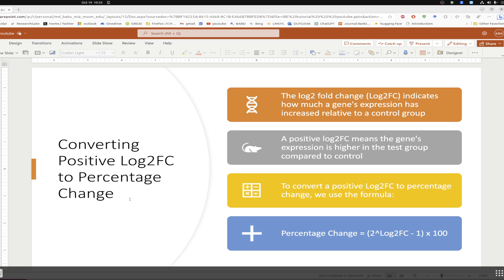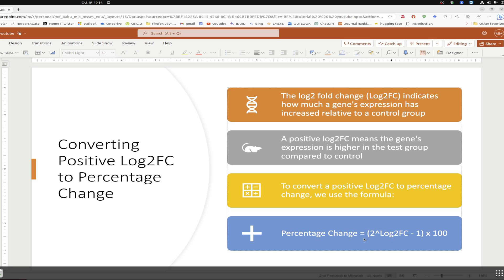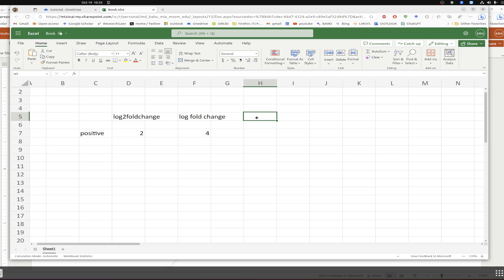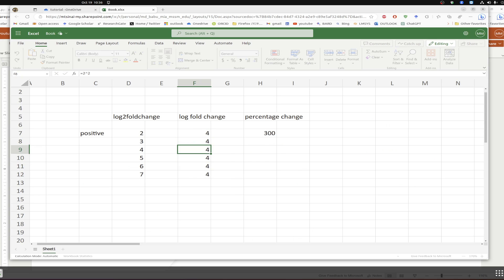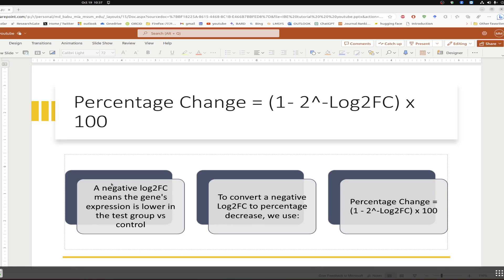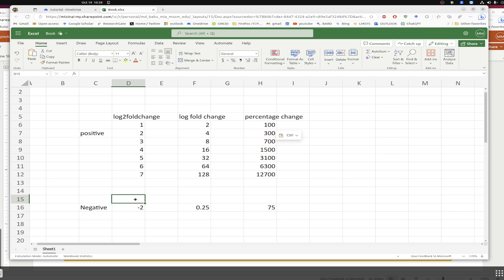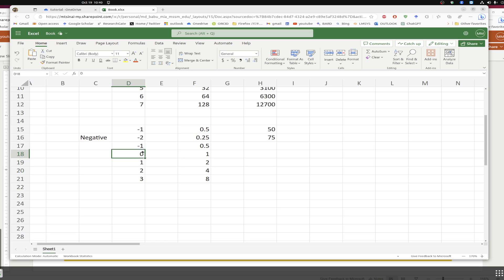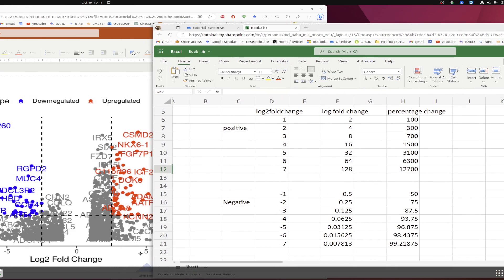Log2FoldChange to Percentage Explained!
A Tutorial on Converting Log2 Fold Change to Percentage Change

In RNA-sequencing analysis, we use log2 fold change (Log2FC) to quantify how much a gene's expression differs between two experimental conditions. But interpreting log2 values can be difficult. Converting log2FC to percentage change makes the gene expression differences more interpretable.

Log2FC indicates how many fold higher or lower a gene's expression is in the test group relative to the control group. A positive Log2FC means the gene is upregulated or higher expressed in the test group. A negative Log2FC means the gene is downregulated or lower expressed compared to control.

To convert between log2FC and percentage change, we need to understand some mathematical relationships:

- The log2 scale is based on powers of 2. Each unit increase in log2FC corresponds to a doubling.
- A log2FC of 1 equals a 2-fold linear change. A log2FC of 2 is a 4-fold linear change. And so on for other log2 values.
- We can convert the log2 scale to a linear scale using the power function 2^Log2FC.
- Once in linear scale, we can calculate the proportional change relative to control.

For positive Log2FC:
- 2^Log2FC transforms the log2 value to the linear fold change
- Subtracting 1 gives us the proportional increase over control
- Multiplying by 100 converts to percentage
Percentage Increase = (2^Log2FC - 1) x 100
For example, Log2FC of 1 = 2^1 = 2 fold increase → (2 - 1) = 1 → 1 x 100 = 100% increase

For negative Log2FC:
- 2^-Log2FC transforms the log2 value to the linear fold decrease
- Subtracting from 1 gives us the proportional decrease relative to control
Percentage Decrease = (1 - 2^-Log2FC) x 100
For example, Log2FC of -2 = 2^-2 = 0.25 fold decrease → (1 - 0.25) = 0.75 → 0.75 x 100 = 75% decrease

In bioinformatics, these formulas allow us to quickly convert the log2FC values from RNA-seq differential expression analysis into more interpretable percent changes in either direction. Understanding the mathematical basis helps gain intuition for how log2 scales relate to proportional increases and decreases.